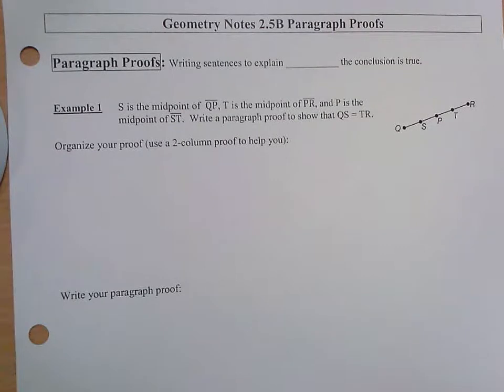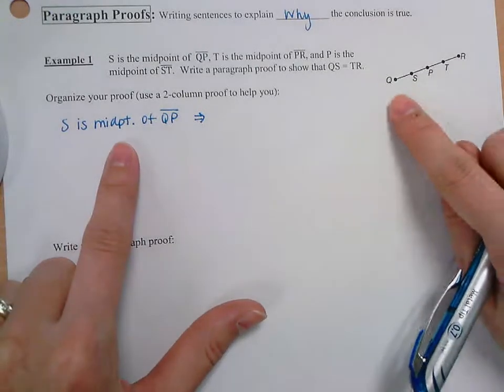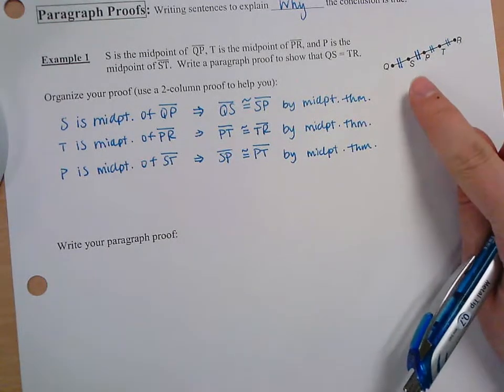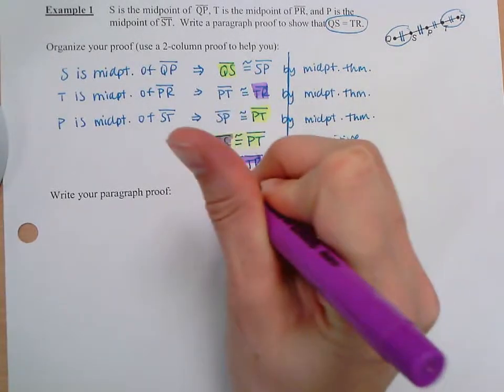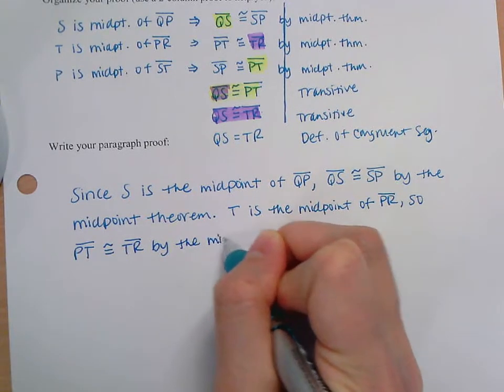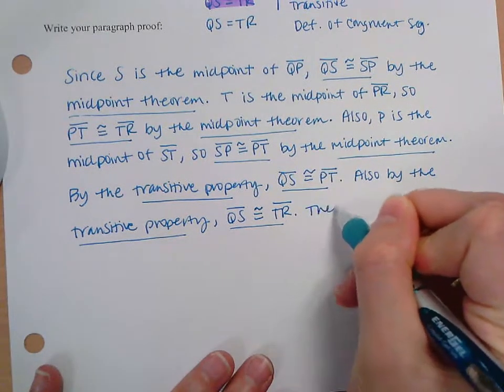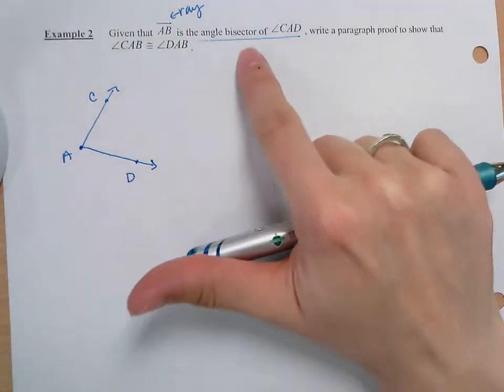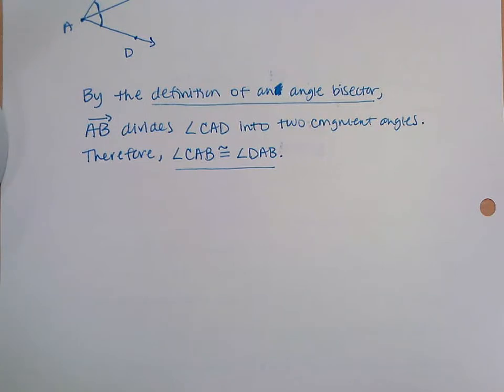Lesson 2.5B Paragraph Proofs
Geometry Lesson 2.5B Paragraph Proofs